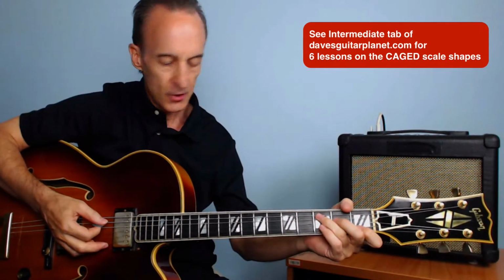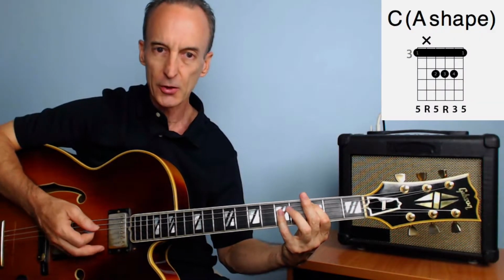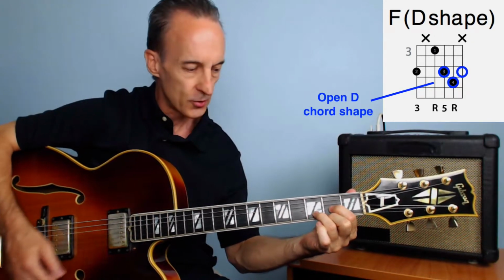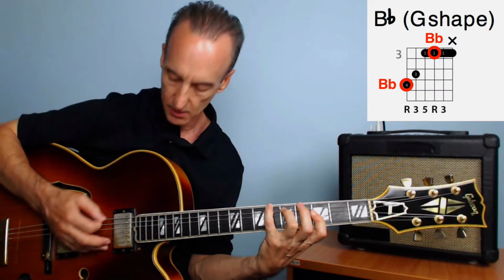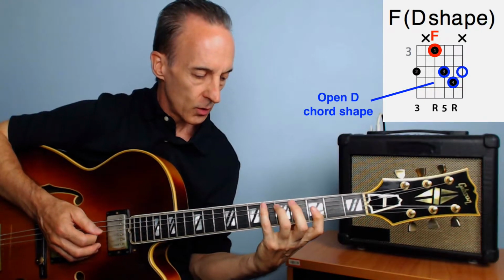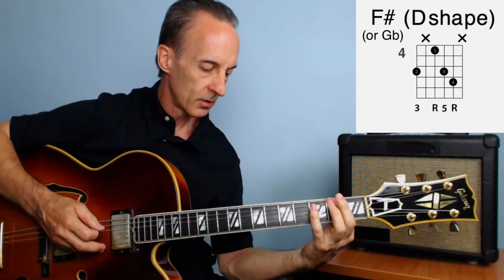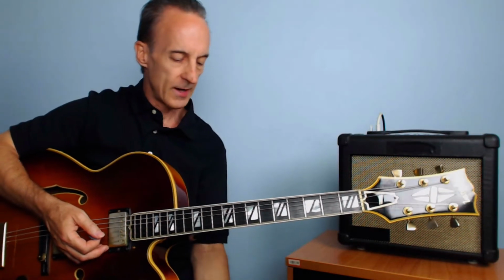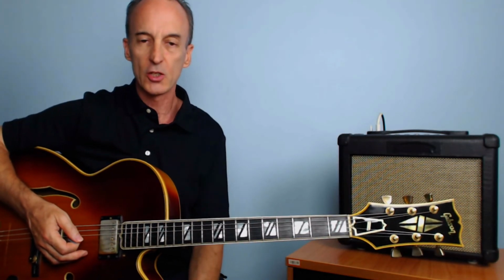5-Chord CAGED Shape Exercise